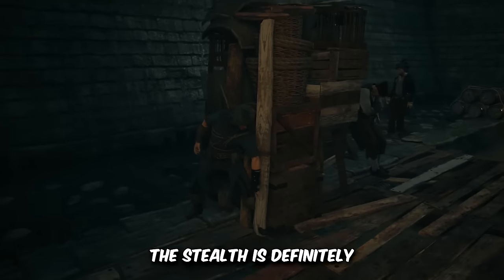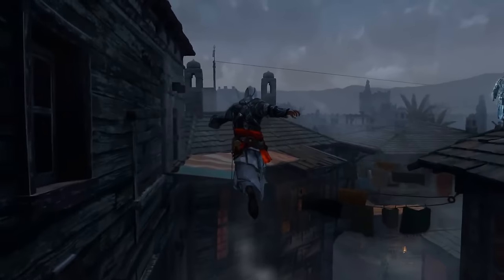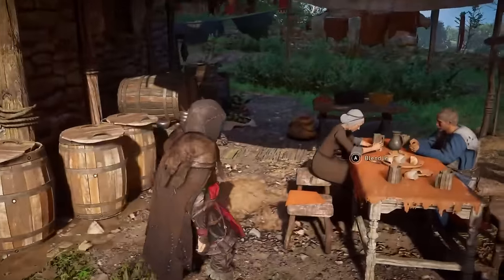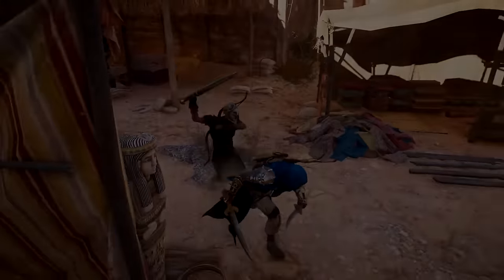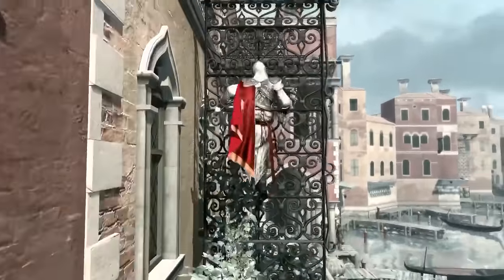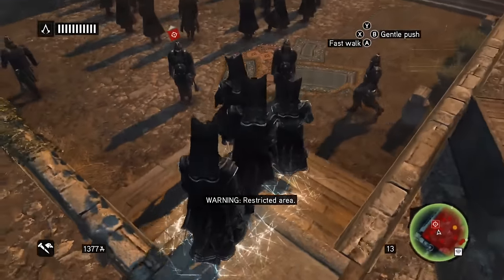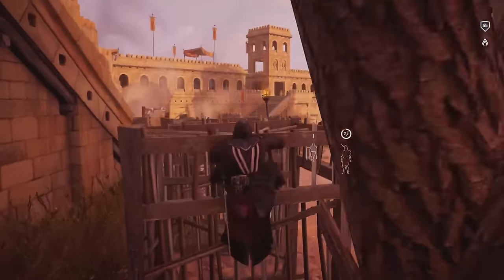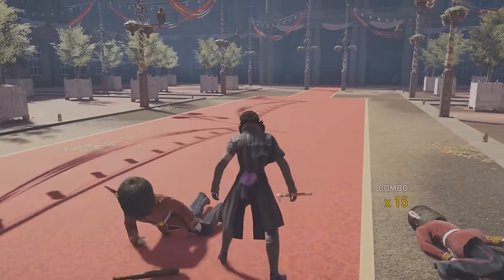Ranking The Stealth In Every Assassin's Creed Game...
In any assassin’s creed game, the stealth is definitely one of  the most important aspects of what makes assassin’s creed, well assassin’s creed. And with the mainline games reaching double-digit numbers, the stealth of each game is all over the place. I’ve already made a video discussing which assassin’s creed game i believe has the best combat system, so it’s only right for stealth to be next up.

0:00 - Intro
0:27 - Assassin's Creed Odyssey
2:17 - Assassin's Creed Valhalla
4:49 - Assassin's Creed Origins
6:32 - Assassin's Creed III
8:42 - Assassin's Creed I
10:31 - Assassin's Creed II
12:53 - Assassin's Creed Revelations
14:53 - Assassin's Creed Black Flag/Rogue
17:10 - Assassin's Creed Syndicate
19:47 - Assassin's Creed Mirage
21:21 - Assassin's Creed Brotherhood
23:36 - Assassin's Creed Unity
25:43 - Outro